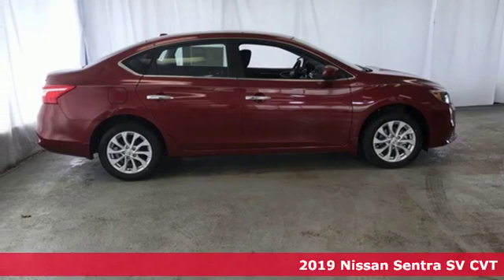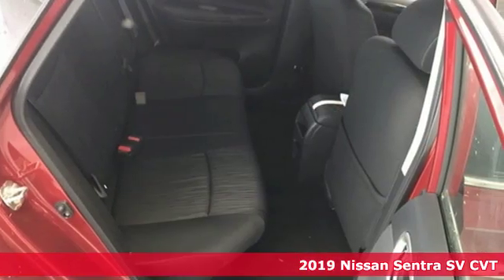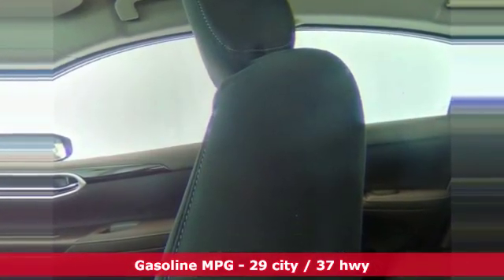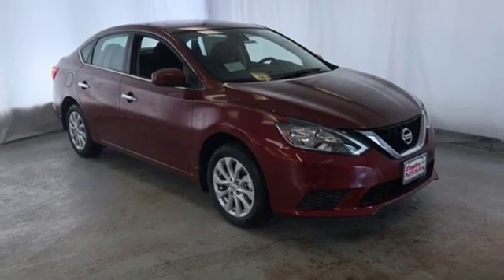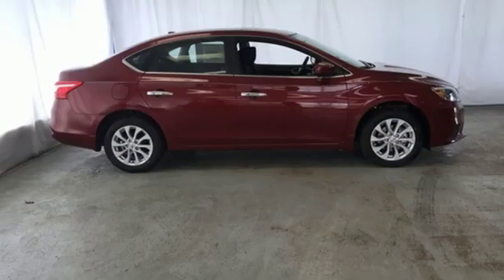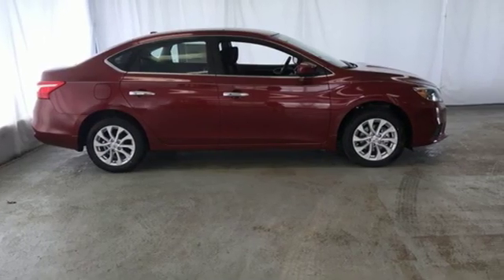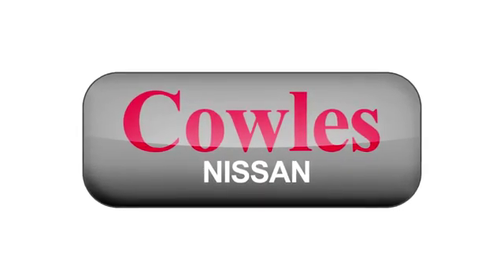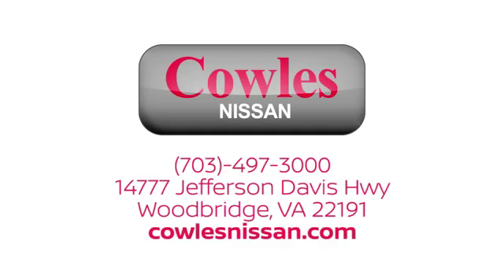New 2019 Nissan Sentra Washington DC VA Woodbridge, VA #190590 - SOLD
Year: 2019
Make: Nissan
Model: Sentra
Trim: SV
Engine: 1.8L 4-Cylinder
Transmission: CVT
Color: Red
Interior: Charcoal
Stock #: 190590
VIN: 3N1AB7AP6KY318302
Scarlet 2019 Nissan Sentra SV FWD CVT 1.8L 4-Cylinder CVT, Charcoal Cloth.brbrRecent Arrival! 29/37 City/Highway MPG

Address:
14777 Jefferson David Hwy